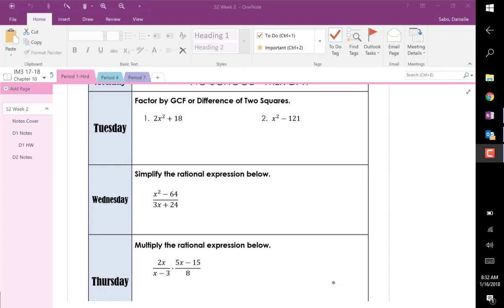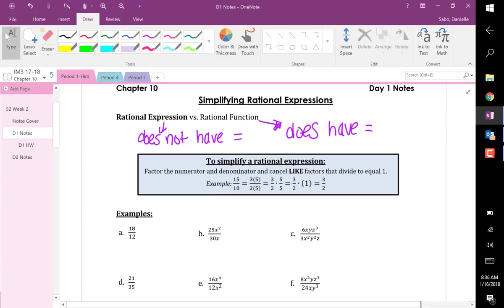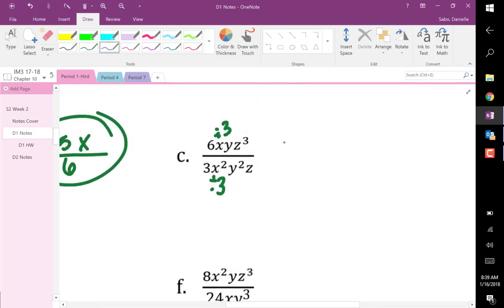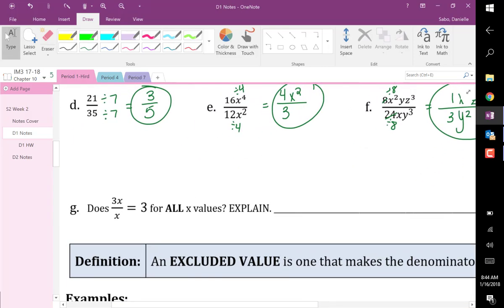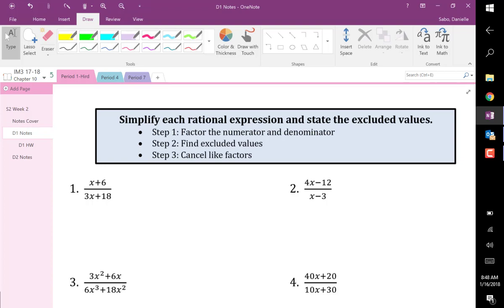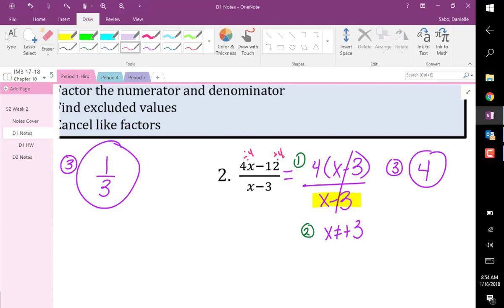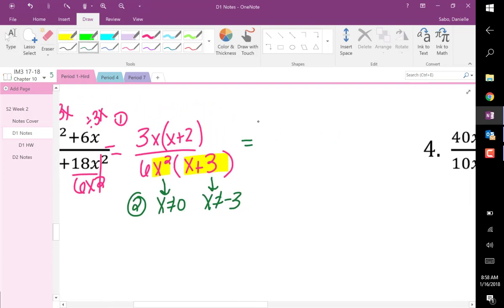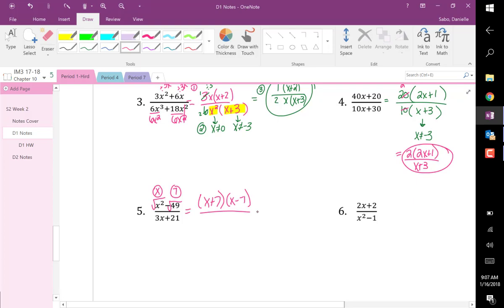Chapter 10 Day 1 (I) - Simplifying Rational Expressions